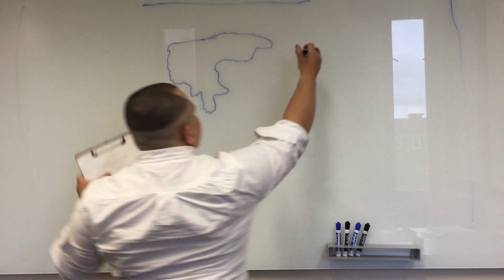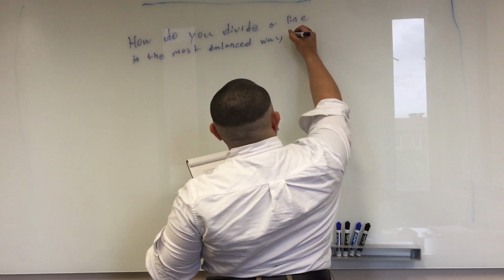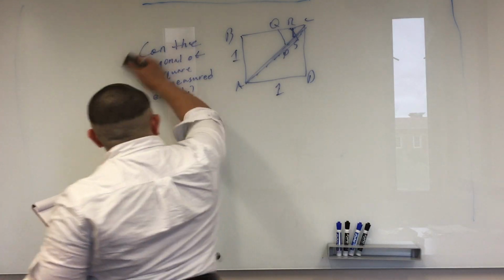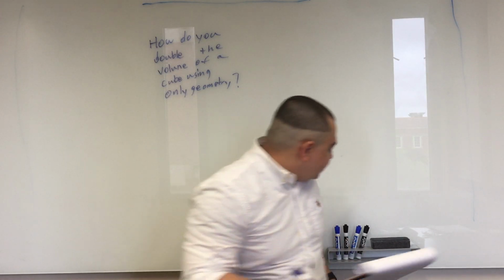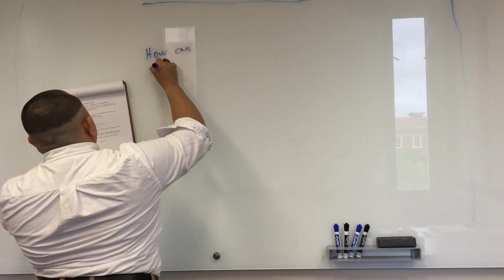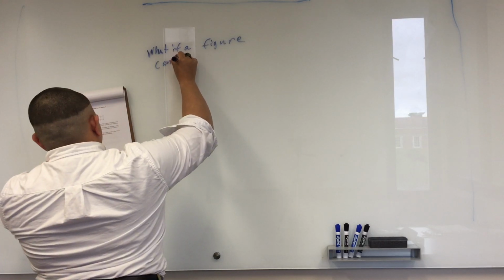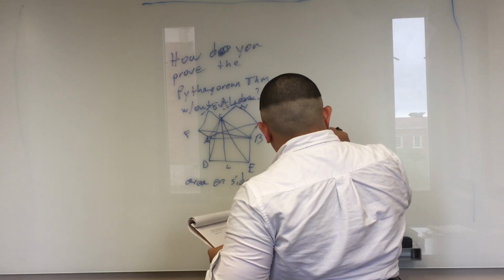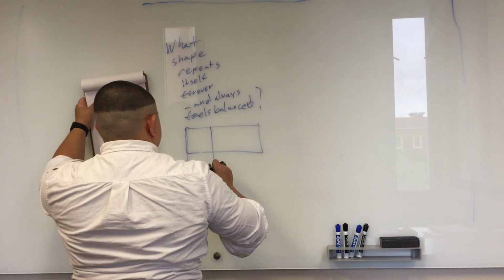Hellenic Foundations (Ch2) (Math History) (Su2025)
Step into the Heroic Age — where geometry wasn’t computation, but cosmic invocation. In this lecture, we'll go hrough the mathematical world of ancient Greece, where abstract thought, sacred proportion, and intellectual courage forged the foundations of formal knowledge.

Featured Topics:
+The Golden Ratio as a self-replicating harmony (ϕ ≈ 1.618)
+Squaring the Lune — measuring the unmeasurable
+Incommensurability and the discovery of irrationality (√2)
+Geometric Algebra — algebra with shape instead of symbols
+Conic Sections and the cube root of 2 — solving Delian oracles with parabola and hyperbola
+Euclid’s geometry: fair divisions, perfect triangles, and the logic of proof